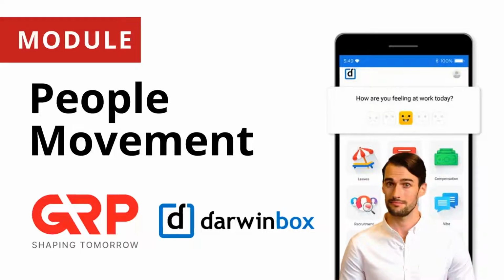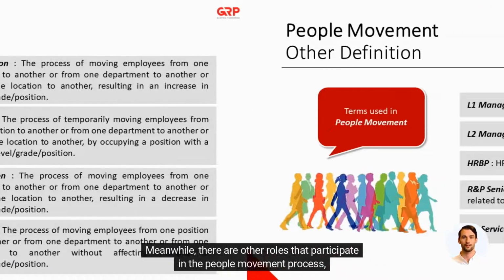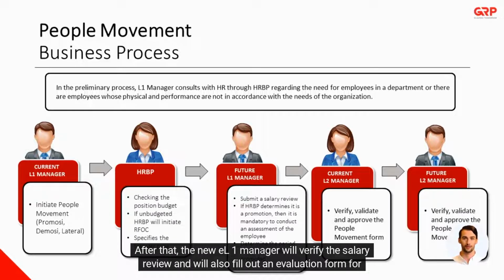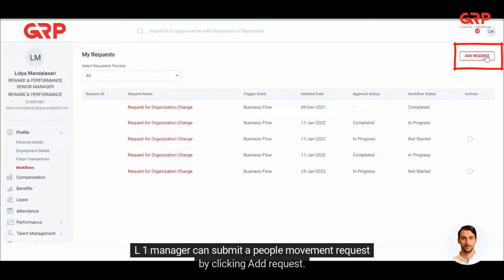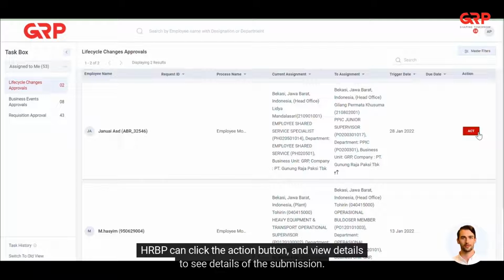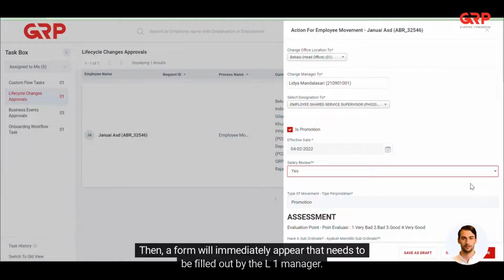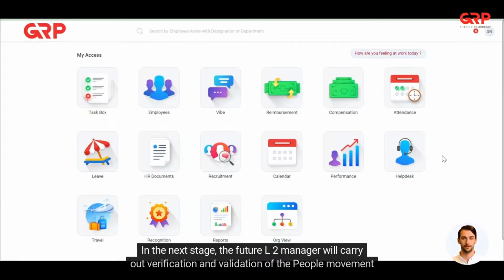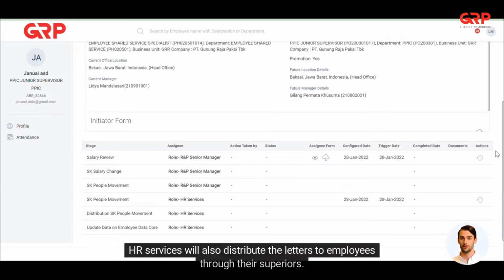[ENG] People Movement Tutorial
Darwinbox's People Movement - PTK Tutorial Video. View other materials, by clicking the following